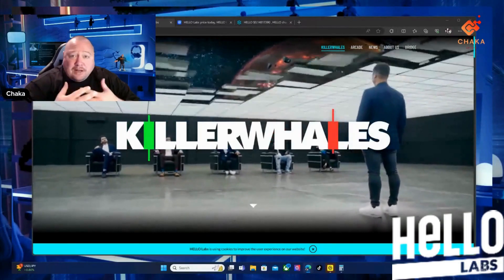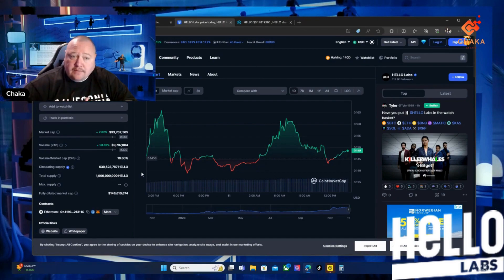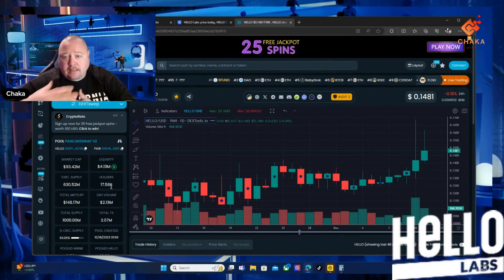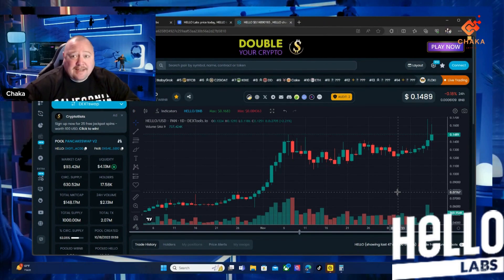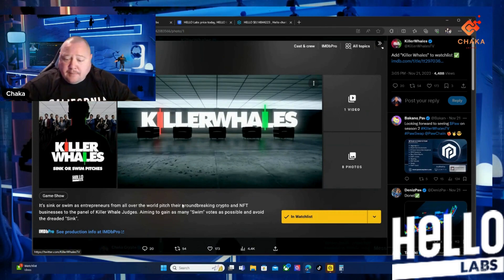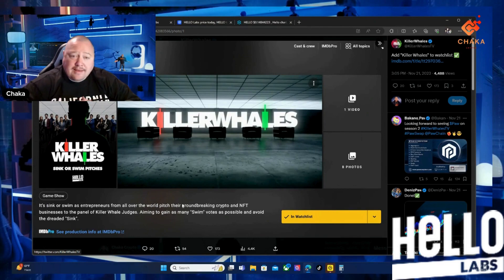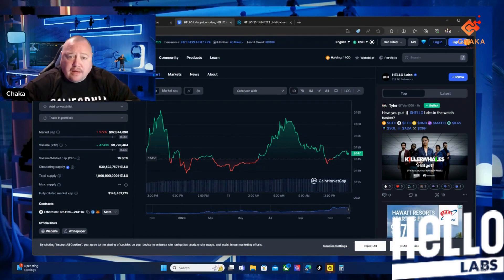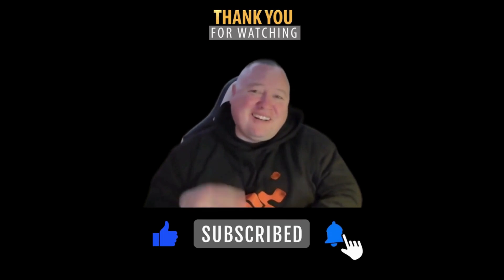HELLO LABS Update, Price action, $HELLO